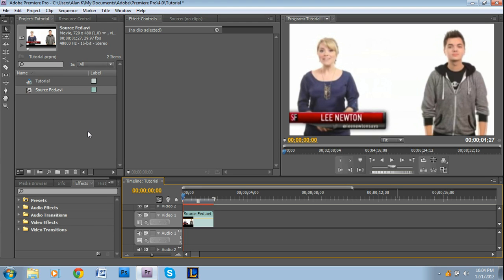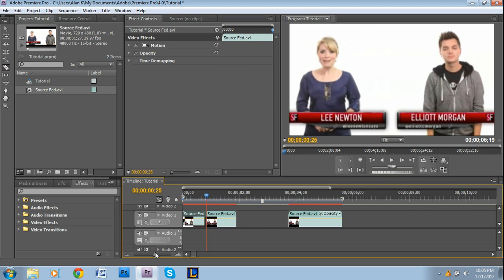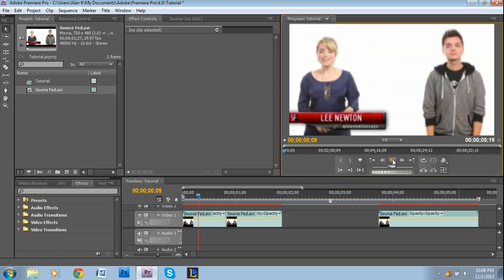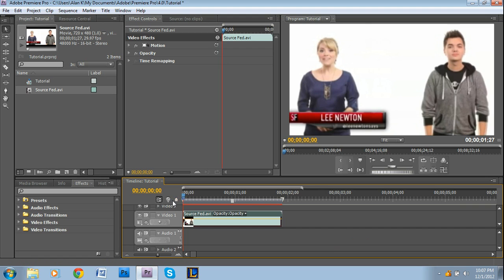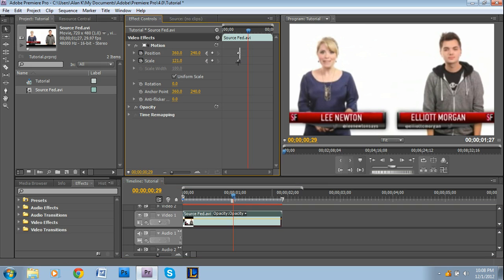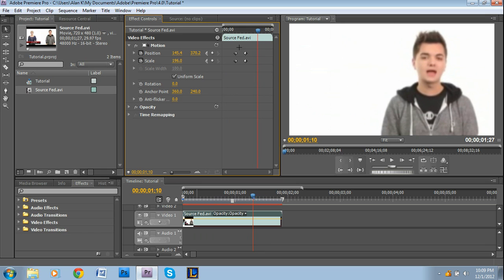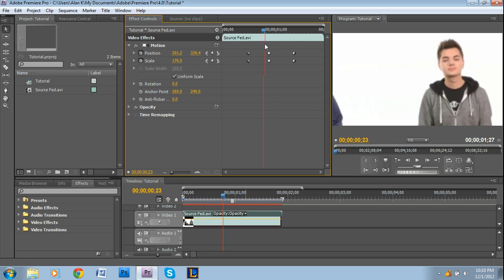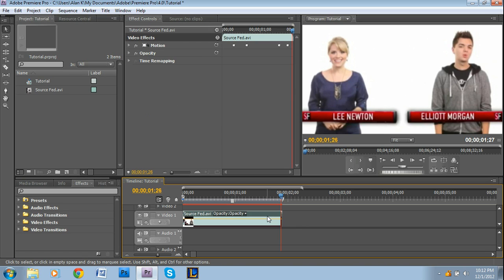Zoom Effect Tutorial - Adobe Premiere Pro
In this video, I explain how to zoom in and zoom out by using Adobe Premiere Pro. If you have any questions, please leave a comment or send me a private message.